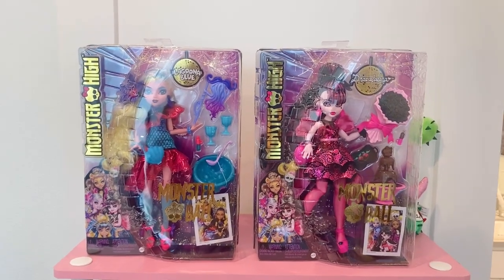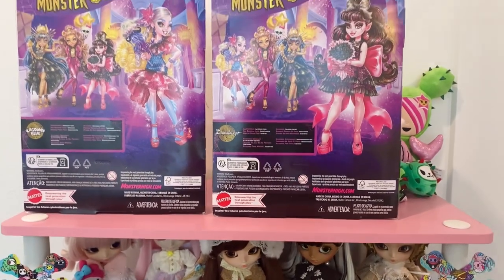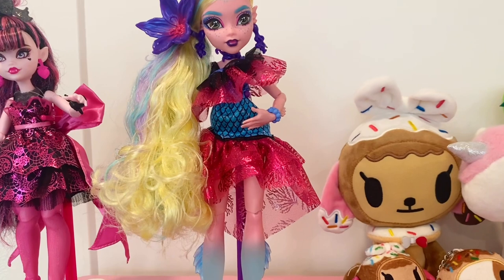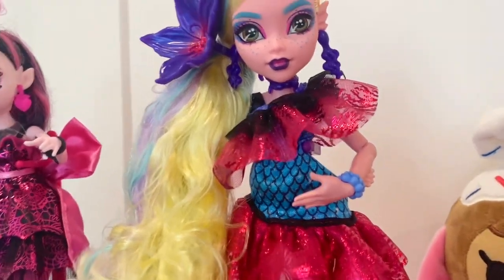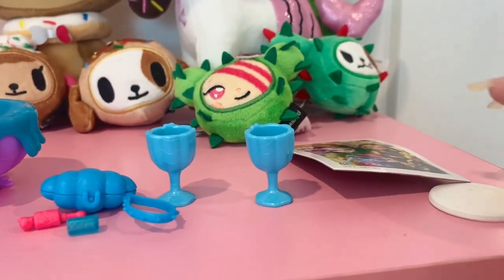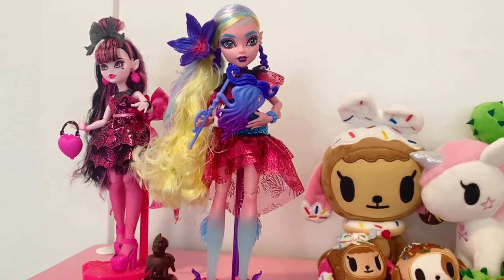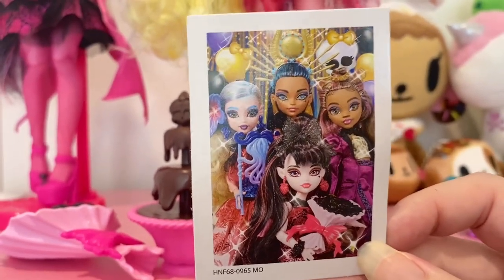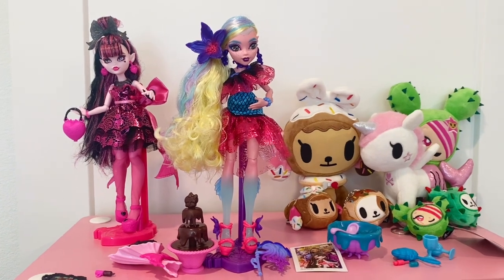Monster Ball Draculaura & Lagoona Blue! G3 Monster High Dolls Unboxing and Review! 🖤💜🖤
Yay for Monster Ball! In this video, I take a look at Draculaura and Lagoona. Next week, I will unbox Cleo and Clawdeen!!